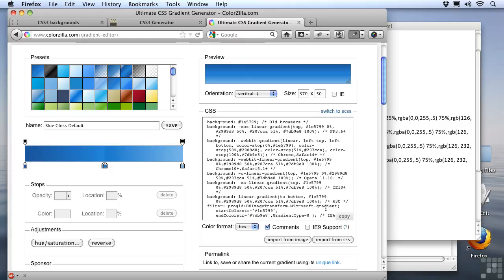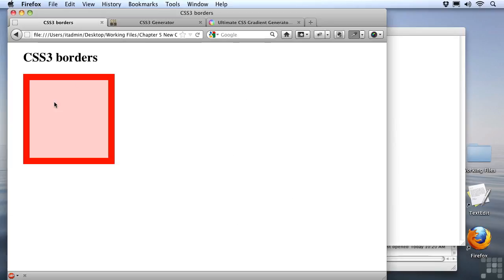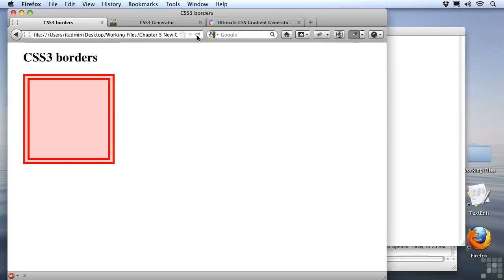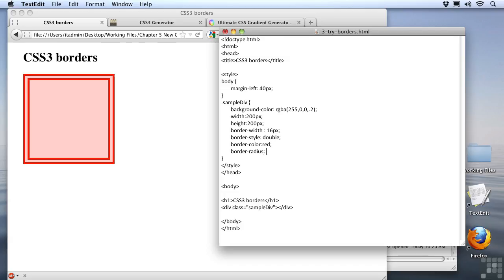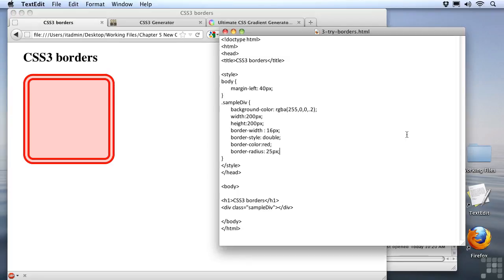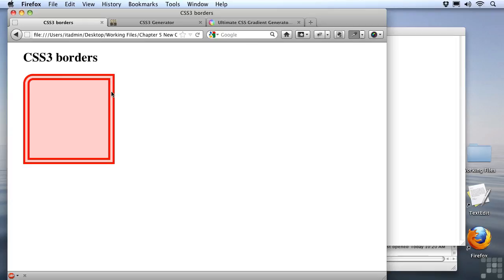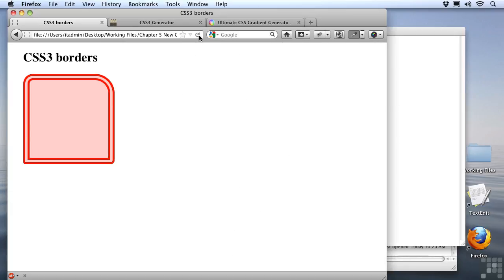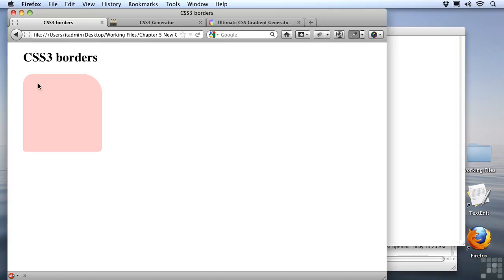0505 CSS3 Borders